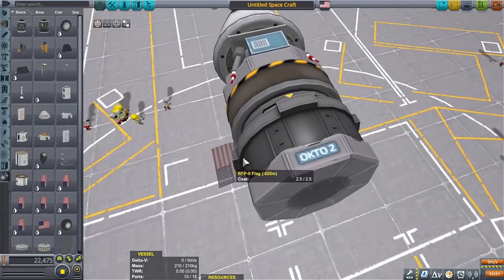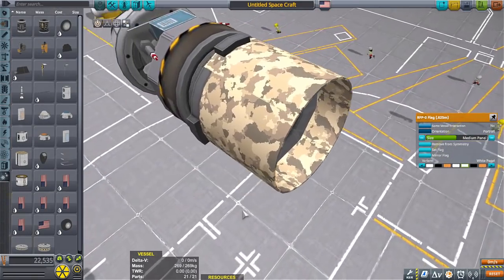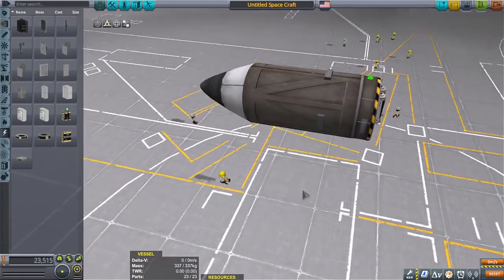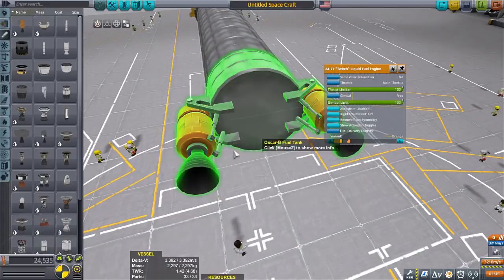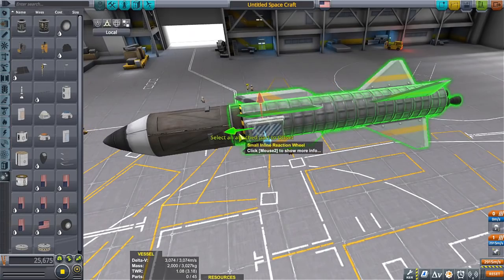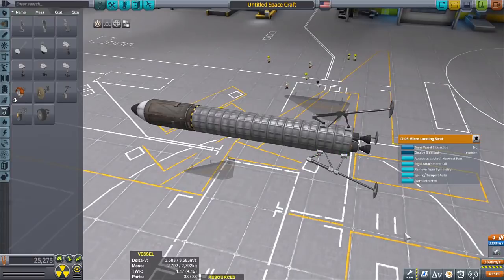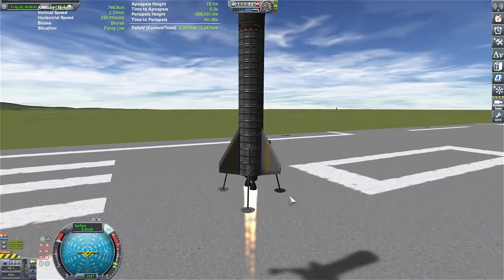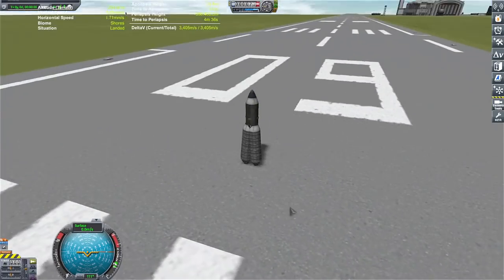THE MINI ROCKET \ KSP 1.12 \ Kerbal Space Program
It's an interesting concept of having a dump truck sized SSRT put a small satellite into orbit then returning back to home base. They could of used this kind of tech in STAR GATE to put mapping, communication and weather satellites into orbit around those alien worlds.

What is a SSRT ? -  SSRT means Single Stage Rocket Technology. It was a term used before the term SSTO was a thing.

Music is a mix of chopped, sped up and slowed and mushed together synthwave music

FREQUENTLY ASKED QUESTIONS AND ANSWERS :

1. When do you upload videos? - I make videos everyday.

2. What do you do for a living? - I work a full time construction job plus any overtime I can get.

3. Where can I download the craft file? -  I do not put my crafts out for download because not only do I not have time, but these videos are meant for you to be inspired to build your own crafts. I try to make it so you can follow along with the build.

4. What is a SSRT ? -  SSRT means Single Stage Rocket Technology. It was a term used before the term SSTO was a thing.